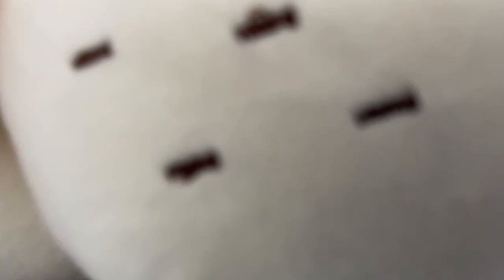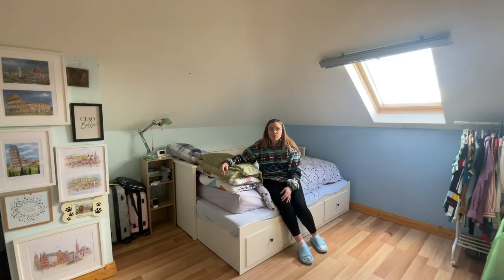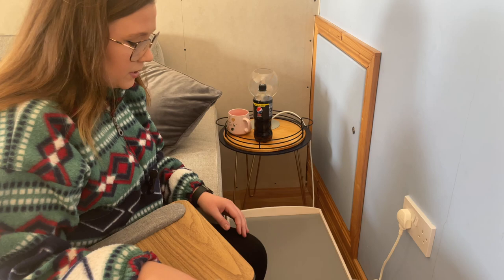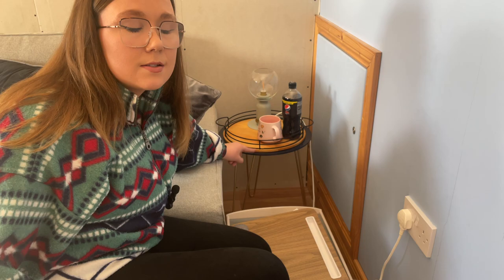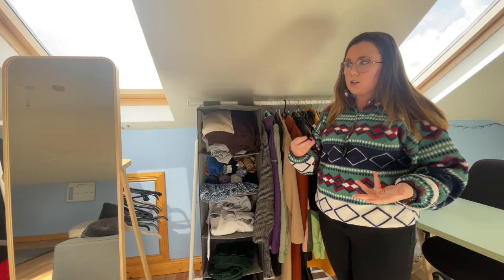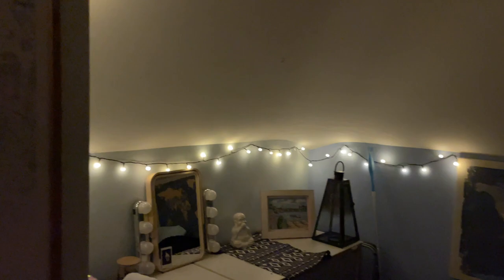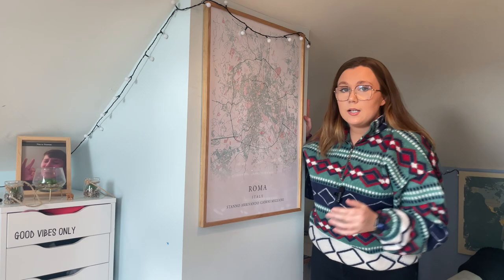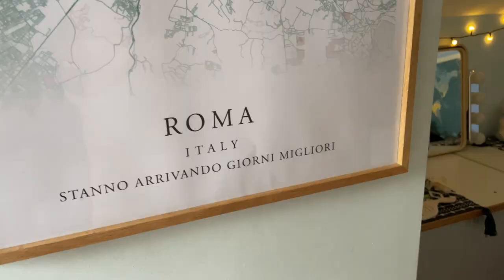Renovating and updating my Attic Apartment!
Hello and welcome back to the channel, with new name KT with an IE , admittedly, I am still getting use to it...

Finally, after starting this video two months ago, I present to you my attic apartment tour, photos and prices of products included throughout the video and everything can be got from Ikea and Homesavers (obviously not sponsored)

If you like what you see be sure to interact and share - it really helps the channel

All things KTG on @thektgire and @KTwithan.IE